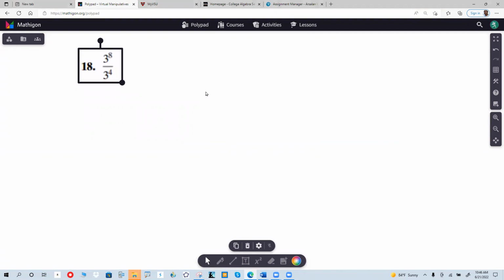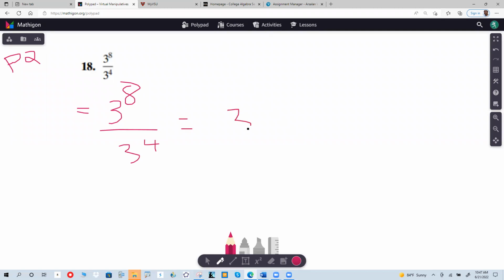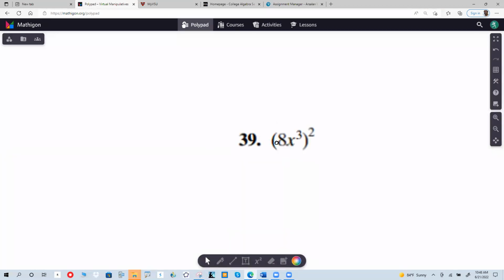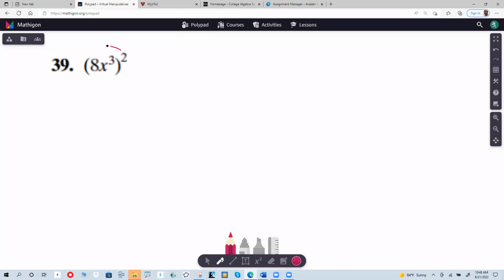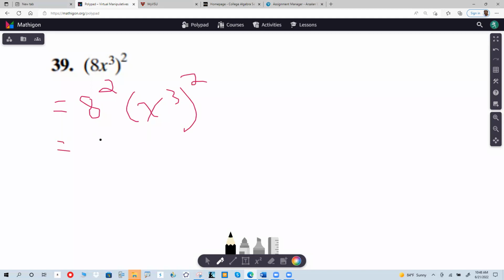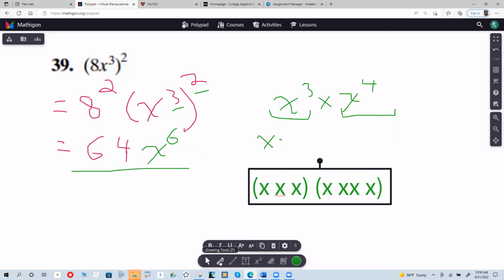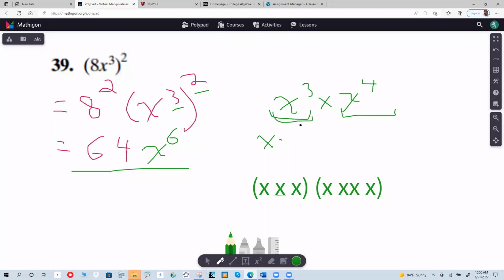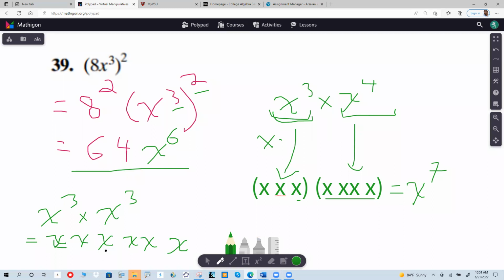Math 1111, June 21, 2022, Part 03